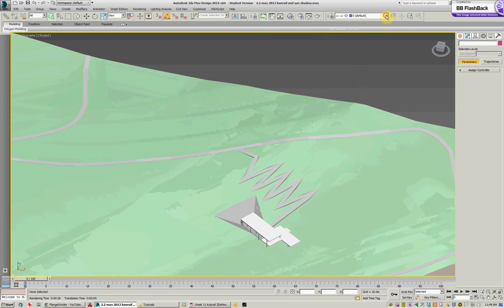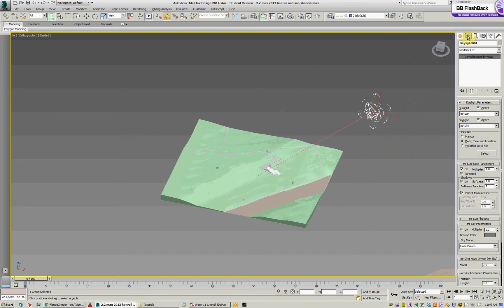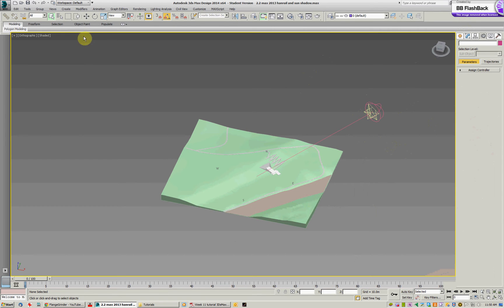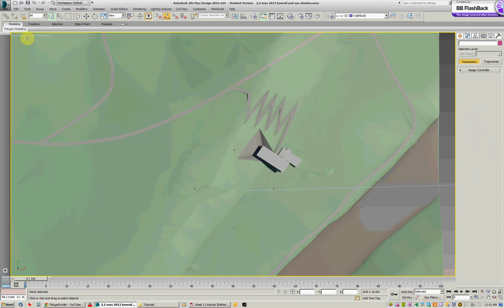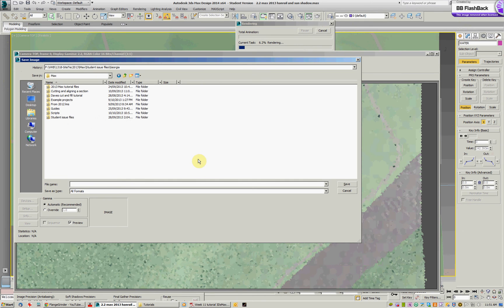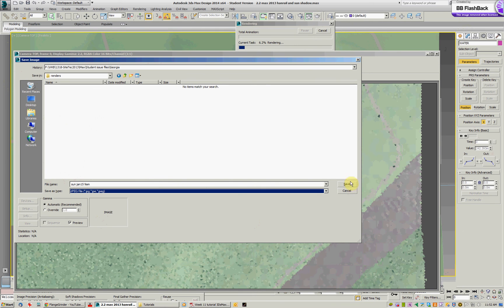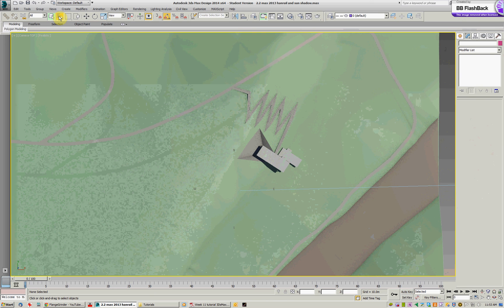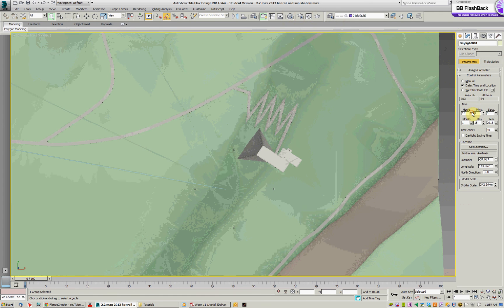sunshadow diagrams 3Ds Max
Changing the time and season with the daylight system sun